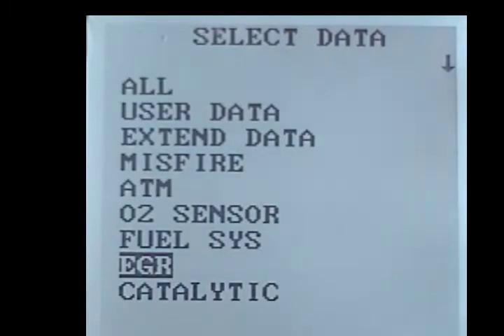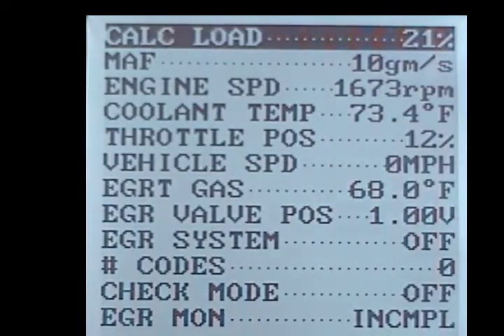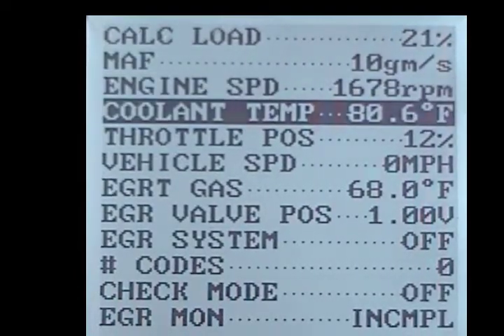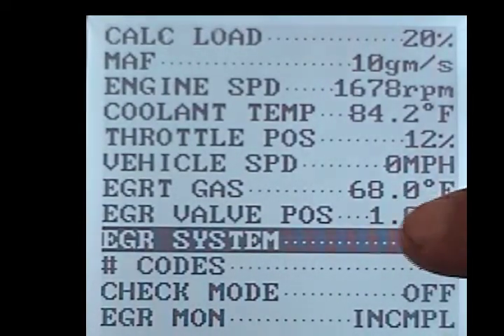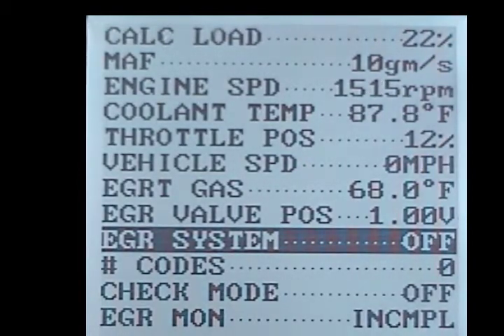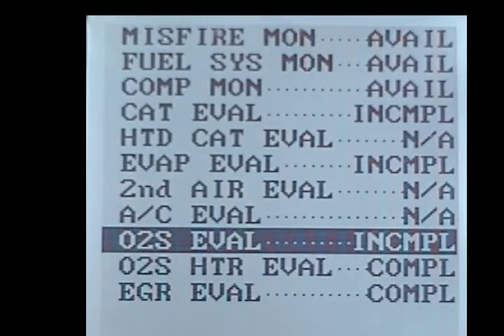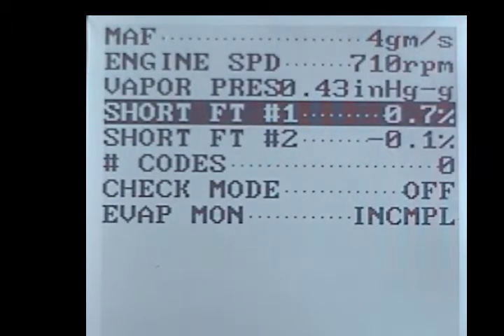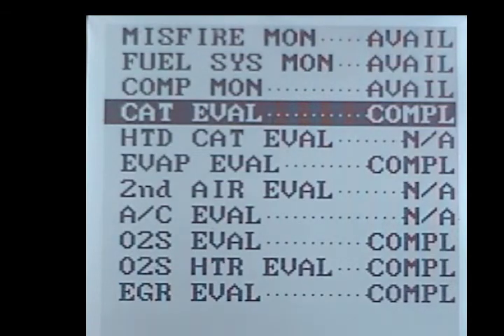Toyota Lexus Drive Cycle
The video was captured while performing a 1996 Toyota/Lexus drive cycle on a dynamometer. The factory scan tool was used to display the inner workings of the Engine Control Module (ECM).  Note: The enable criteria are shown on the scan tool at the top of each screen. The readiness flag status for this drive cycle is displayed in the middle of the screen. For more information on drive cycles and OBD II, go